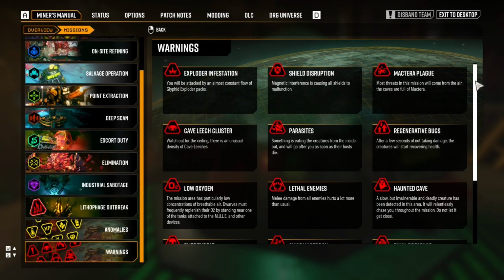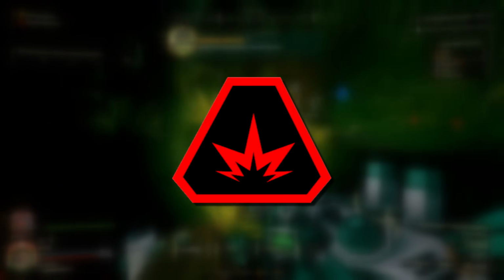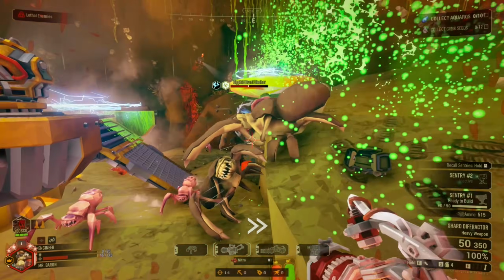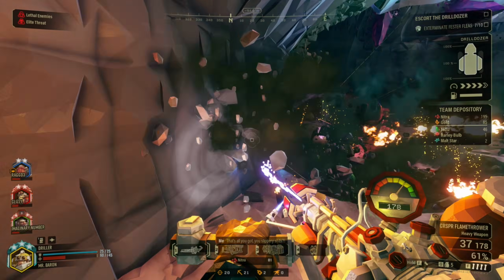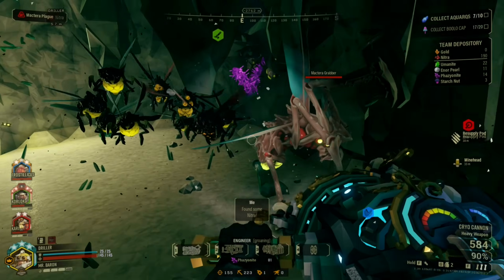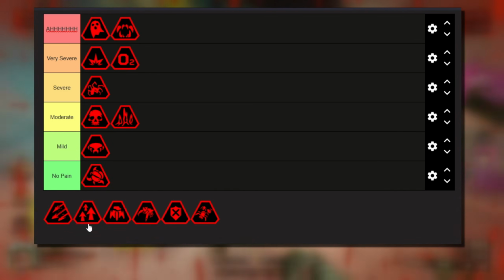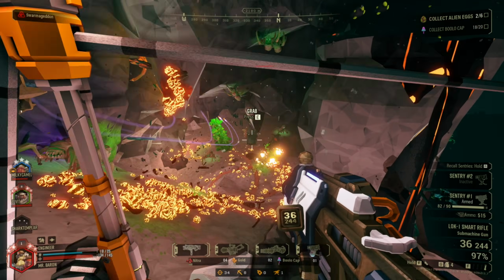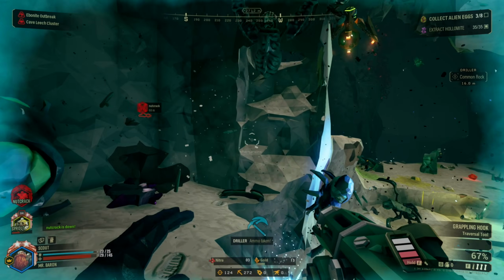Mutators ranked by PAIN | A DRG Tierlist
A deep dive into Deep Rock Galactic's mutators to find out which ones bring the hurt and which ones are practically painless.

Timestamps
Intro - 0:00
Cave Leech Cluster - 1:16
Exploder Infestation - 2:41
Haunted Cave - 4:22
Lethal Enemies - 5:28
Lithophage Outbreak - 6:33
Low O2 - 7:40
Mactera Plague - 9:04
Parasites - 10:25
Regenerative Bugs - 11:03
Rival Presence - 11:43
Shield Disruption - 13:11
Swarmageddon - 14:15
Duck & Cover - 15:24
Ebonite Outbreak - 16:18
Finalized List - 17:14

Red Alert 2: Yuri's Revenge - Deceiver
House of the Dead 2 - Despair
Splatoon 3 - Heliocentri City